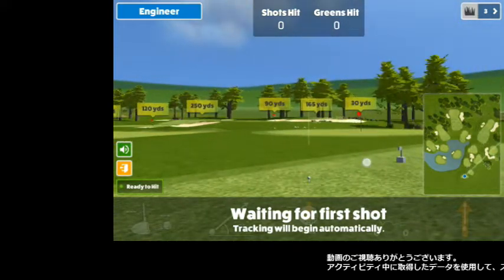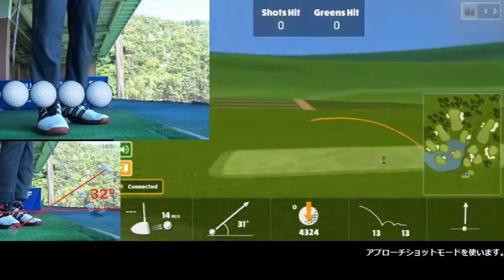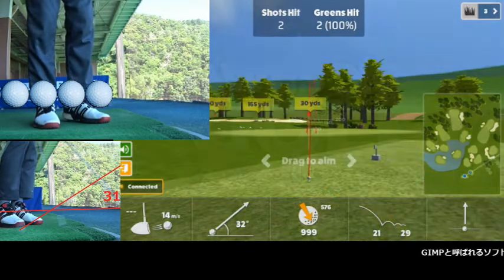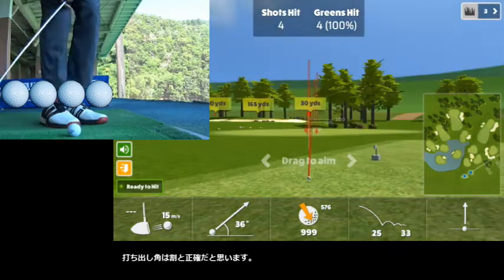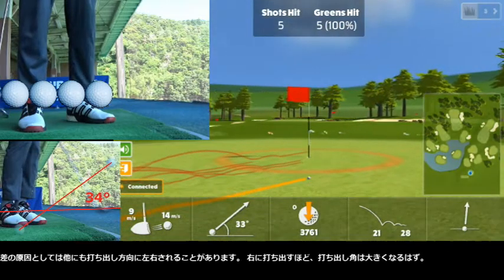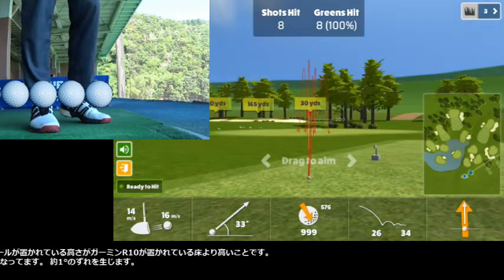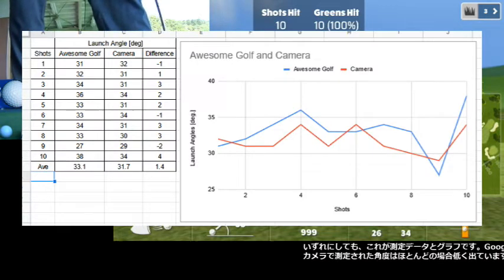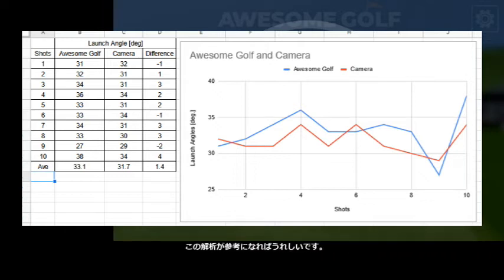Awesome Golf App + Garmin approach R10: Approach Shots- Launch Angle Analysis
In this video, I analyze the launch angles measured in Awesome Golf App compared with that in camera frames.

アクティビティ中に 取得したデータを使用して、 スポーツ チャレンジの 動画を アップロード しています。
この動画では、AwesomeGolfアプリで測定された打ち出し角をカメラでの計測と比較しながら解析します。

Launch Monitor: Garmin Approach R10
Camera: Sony AS200
Slide creation: Google Slide
Data analysis: GIMP, Google Sheets
Vidoe editor: Power Director 18
Narration: gtts
Caption creation: python+PIL+ffmpeg